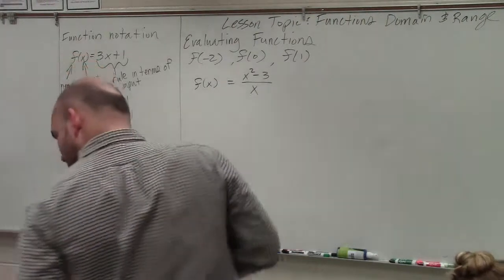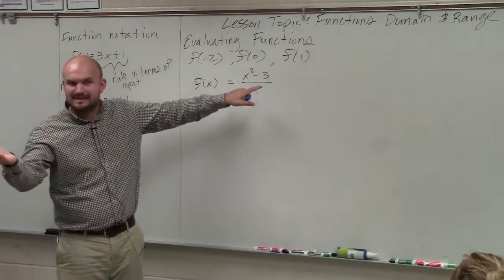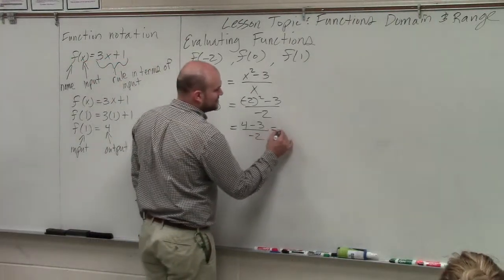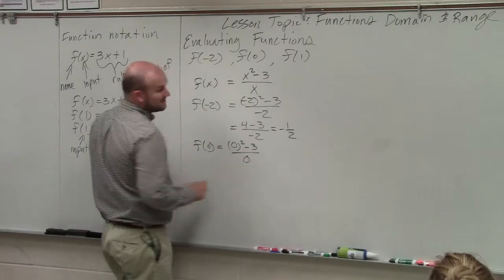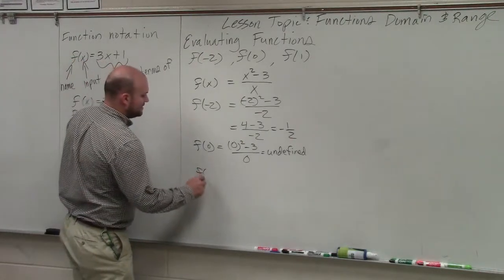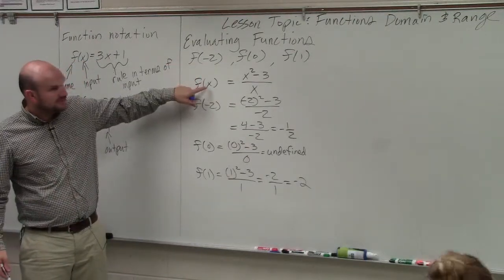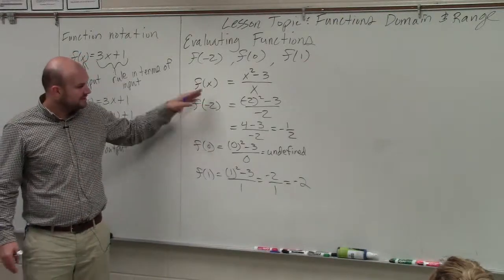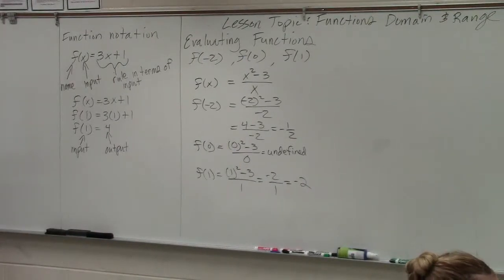Learn how to evaluate a rational function for different values